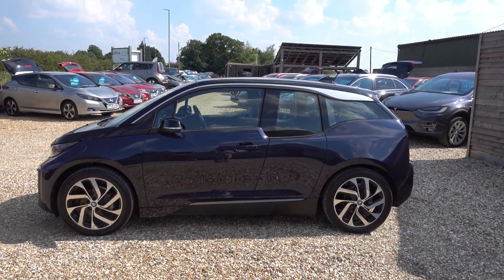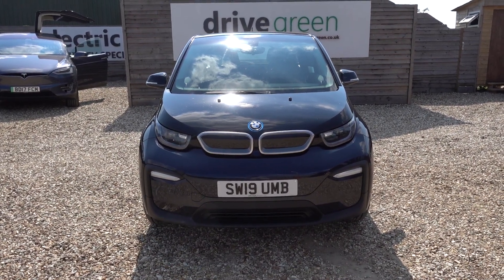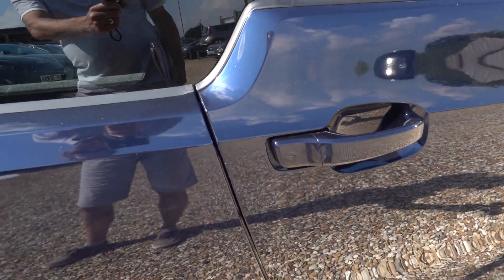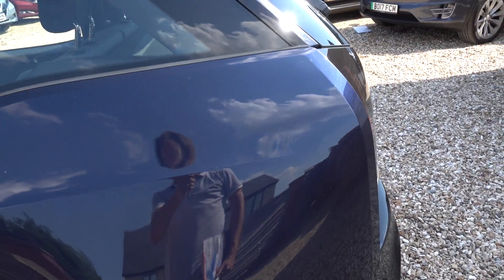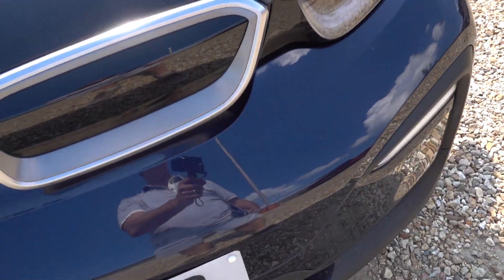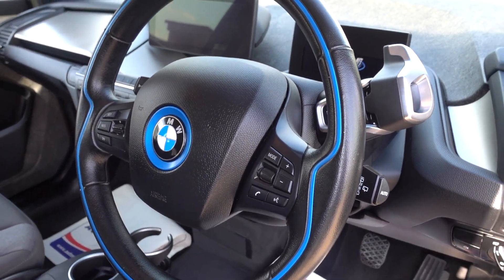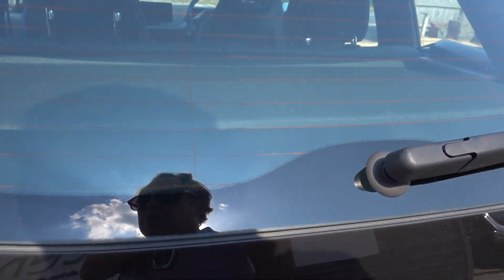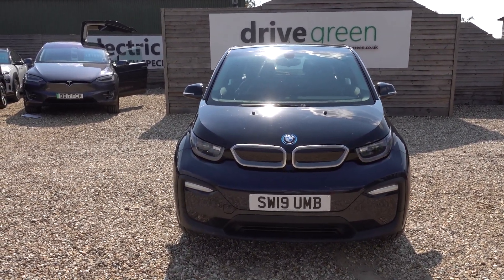2019(19) BMW i3 120aH SW19 UMB